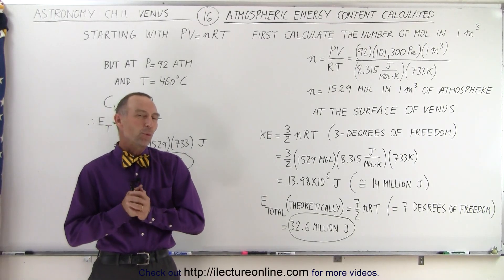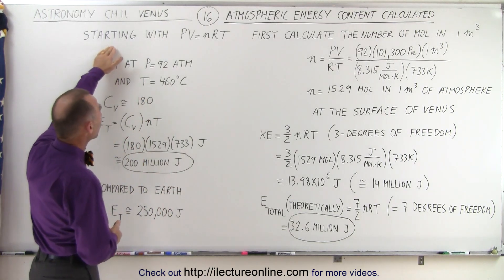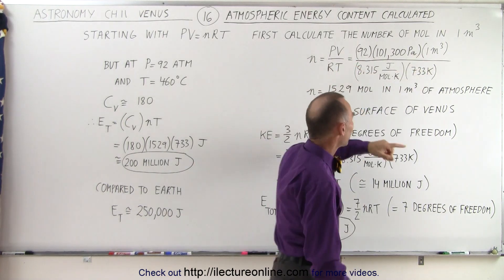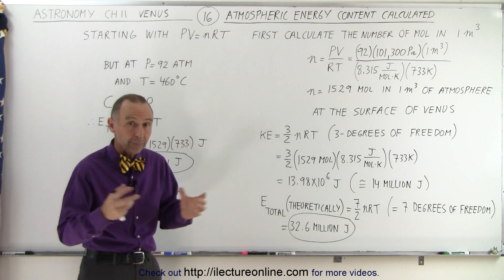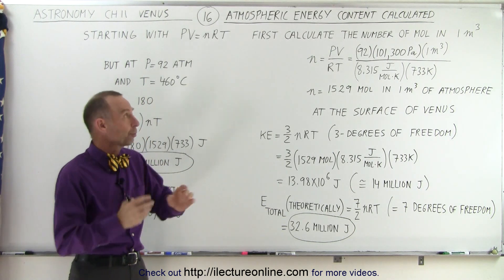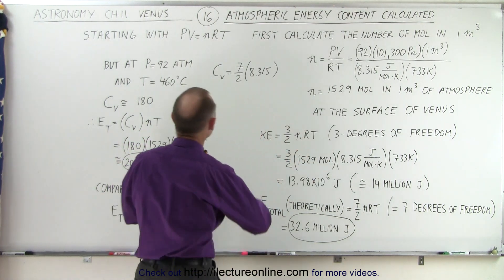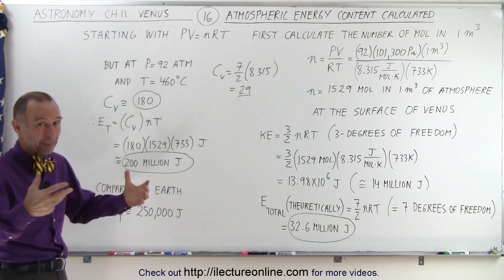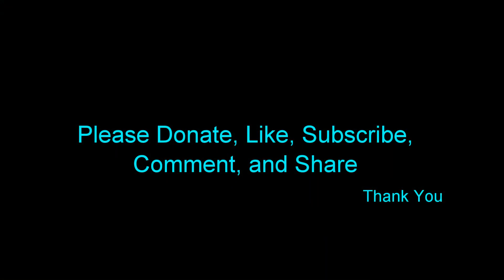Astronomy - Ch. 11: Venus (16 of 61) Atmospheric Energy Content Calculated (Part 1 of 3)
In this video I will calculate the atmospheric energy content of 1 cubic meter of Venus' atmosphere in order to better understand the greenhouse effect on Venus. (Part 1 of 3)